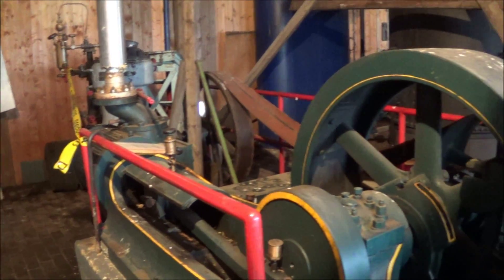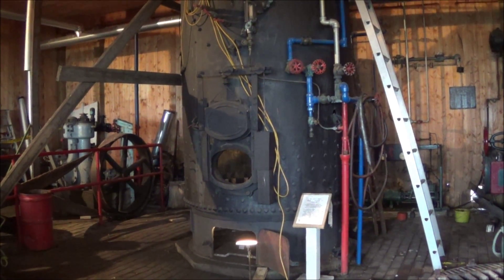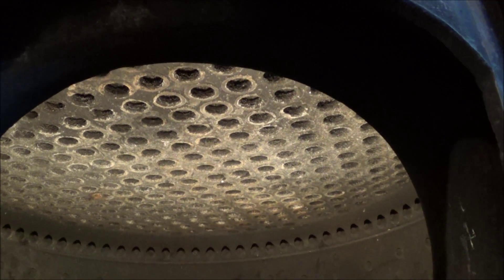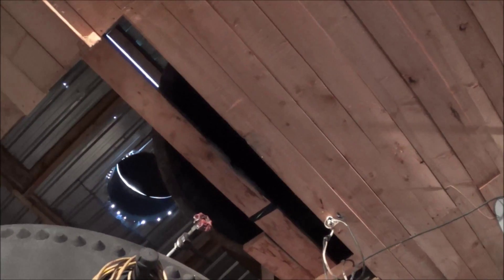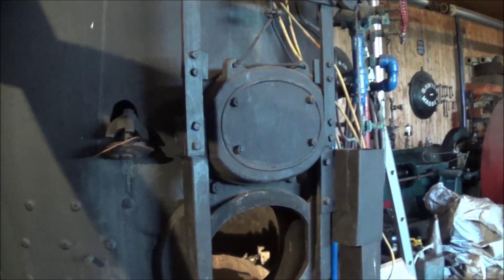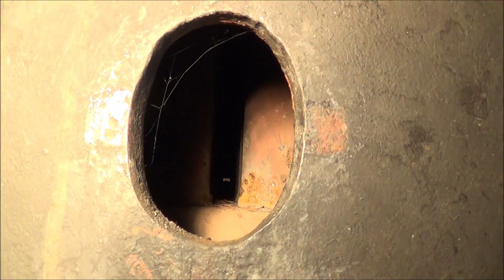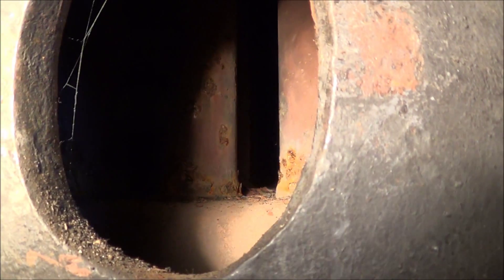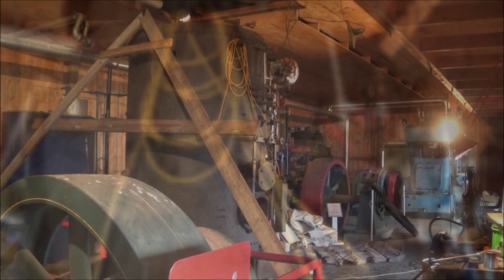Pioneer Acres Boiler Project 1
Replacing the firetubes of our 1948 Browning Boiler used in our. Pioneer Acres Museum, Irricana, Alberta.